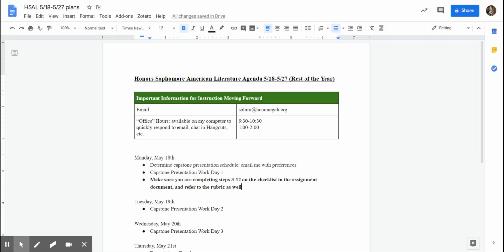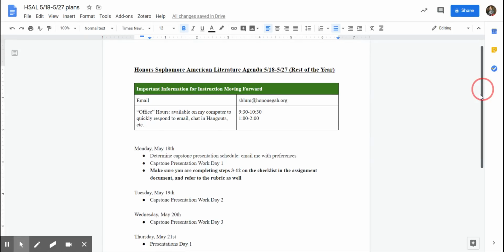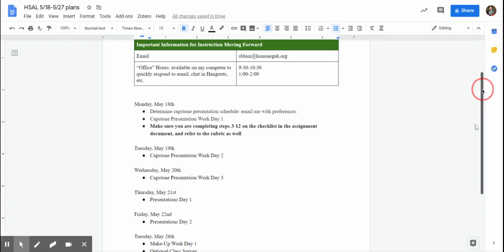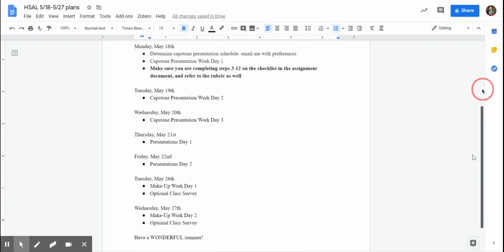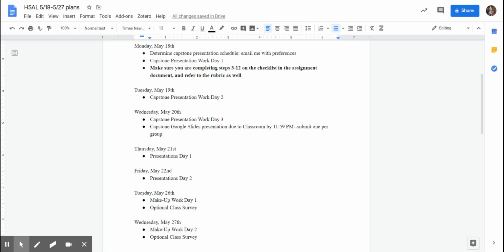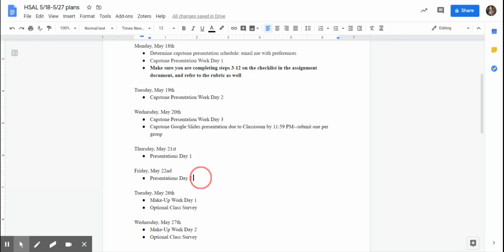HSAL 5/18-5/27 plans - Google Docs